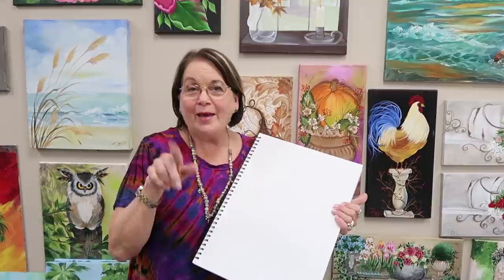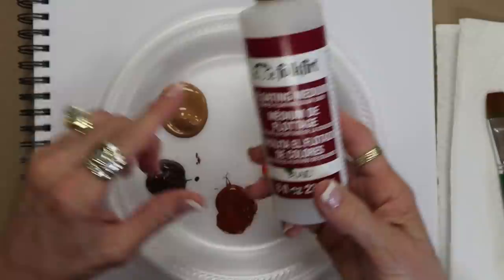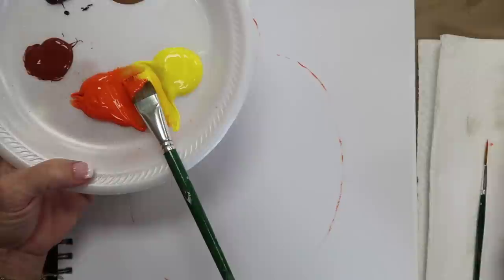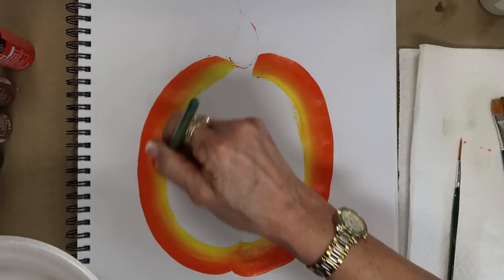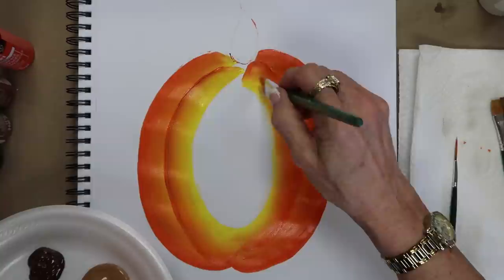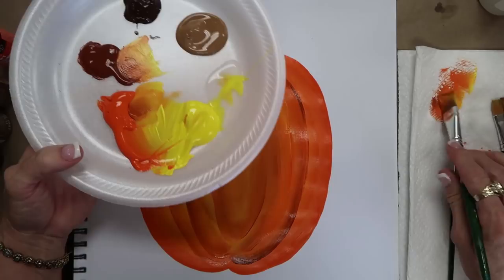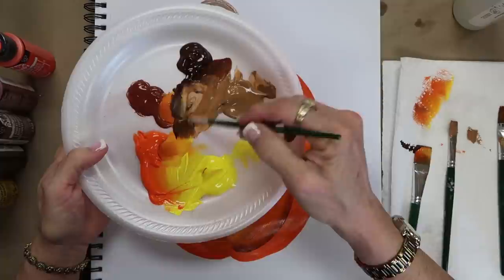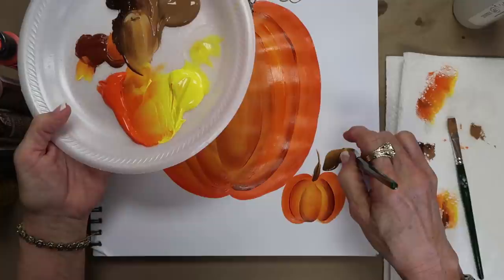Learn to Paint - How to Paint a Pumpkin (in 5 MINUTES!)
Join me for a short lesson on how to paint a Pumpkin! The fall season is already upon us and Halloween is right around the corner! Here I will teach you the basics on pumpkin painting and how easy it can really be. This is an awesome craft to do, especially in this time of year and is a super fun video that I hope you all enjoy!

Comment what you would like to see me to paint in one of my future videos!